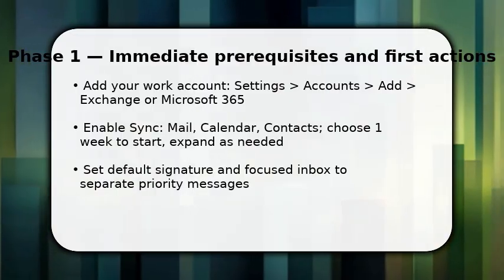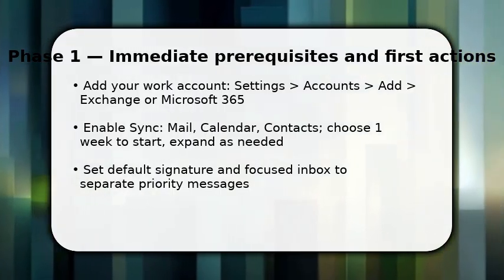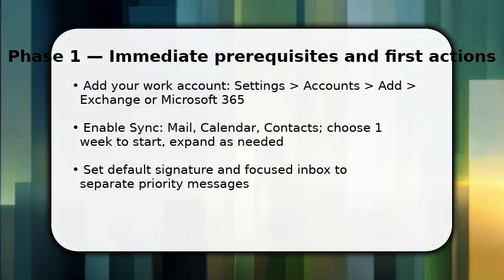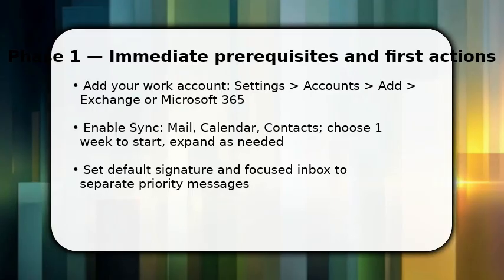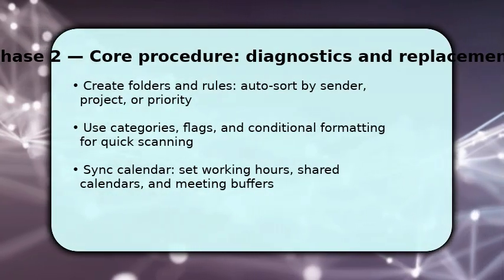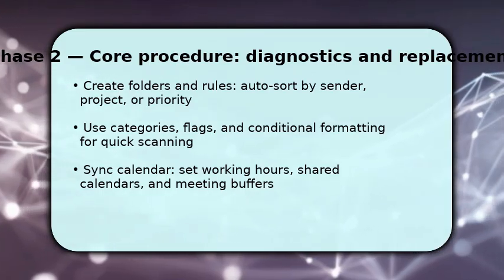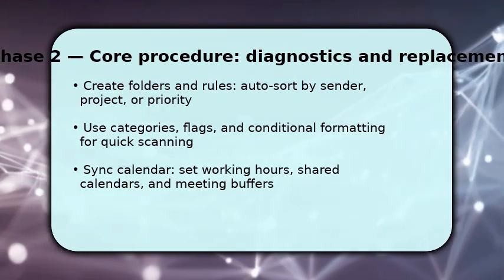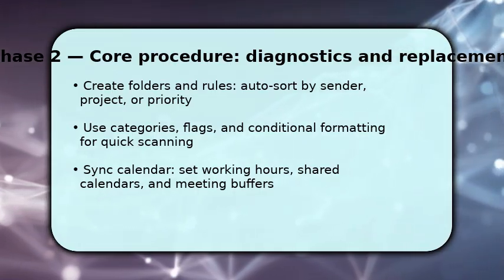How to Use Outlook for Business (updated)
Discover the essential techniques for leveraging Microsoft Outlook in a business setting. This video guide provides insights into email management, calendar scheduling, task organization, and integrating with other office tools to streamline your workflow.

Microsoft Outlook, business productivity, email tips, calendar integration, task organizer, workflow efficiency, Outlook features, professional email management, Office suite synergy, time-management strategies